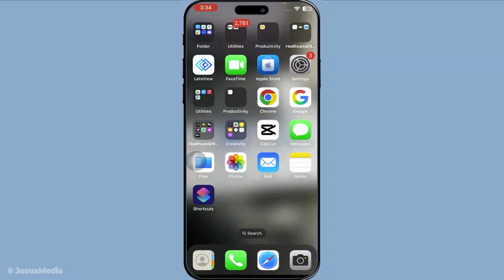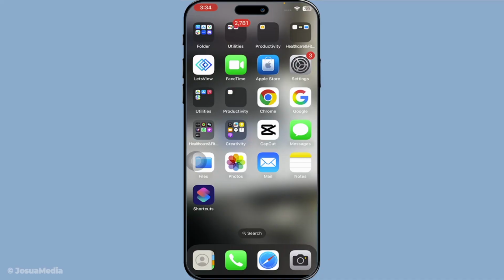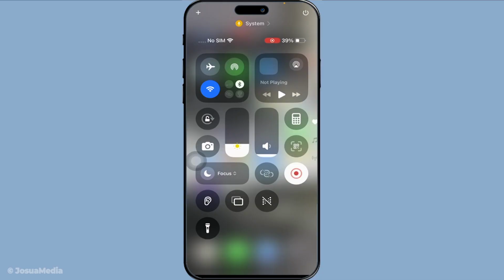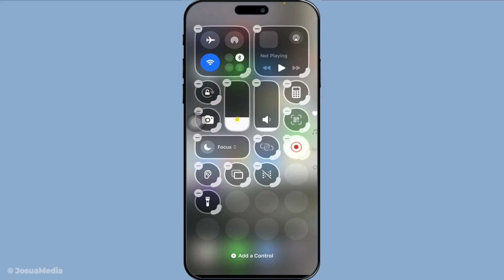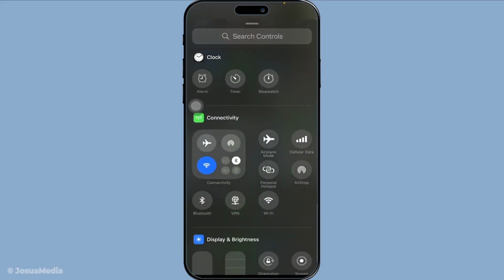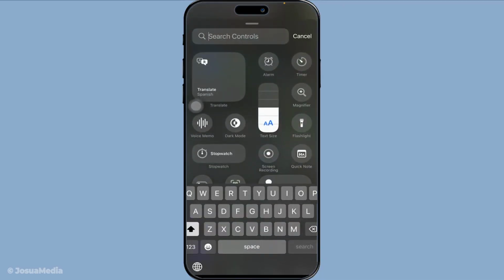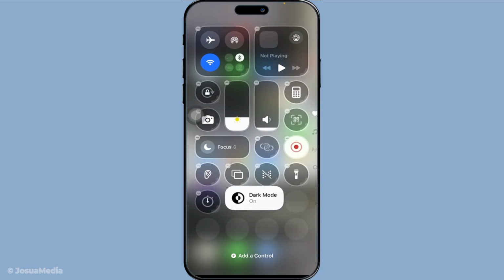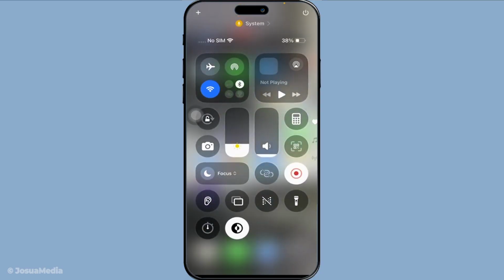How to Customize Control Center on iPhone (Step by Step Tutorial and Guide 2026-2027)